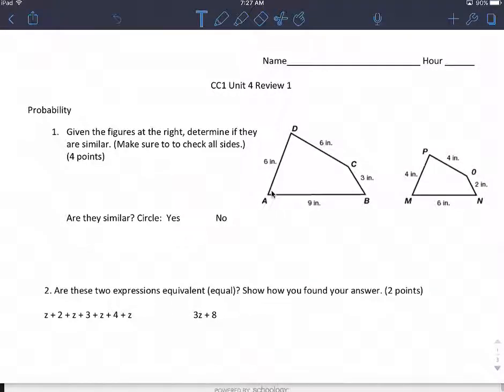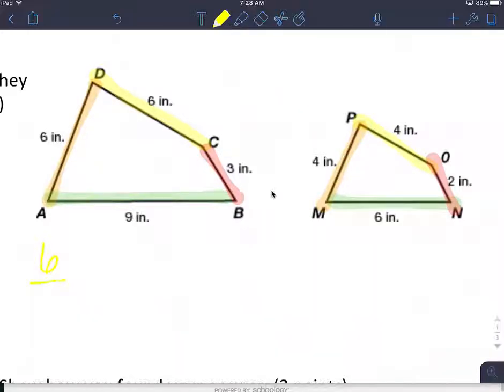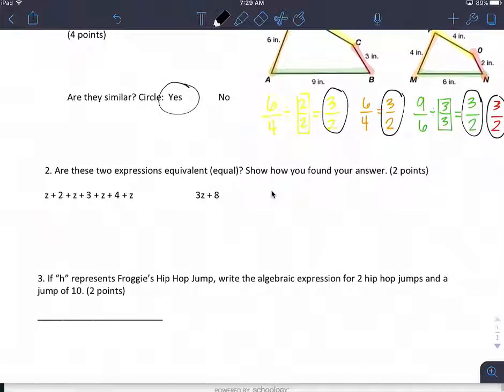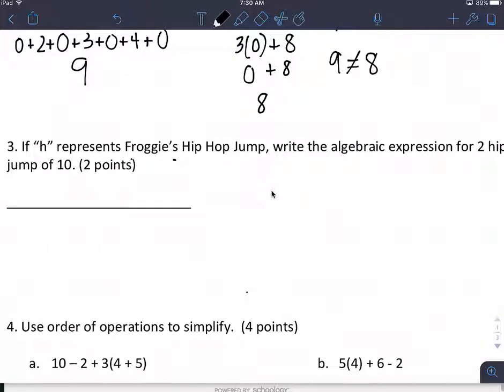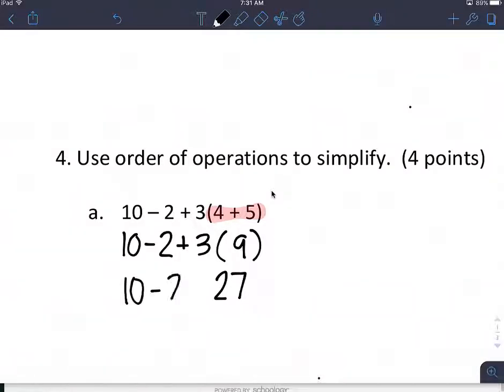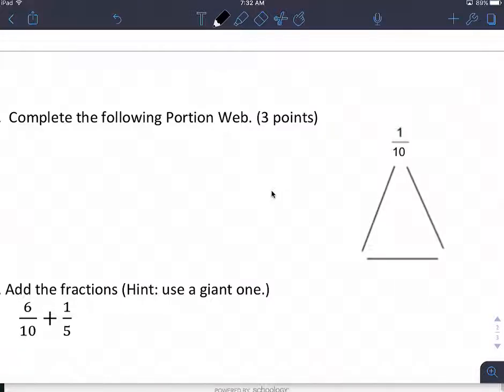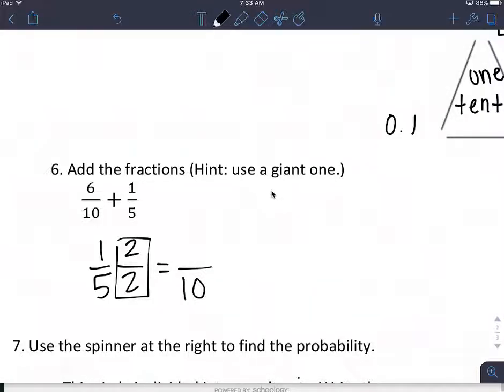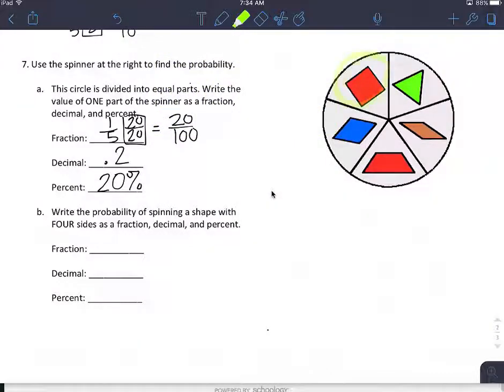Unit 4 Review Video